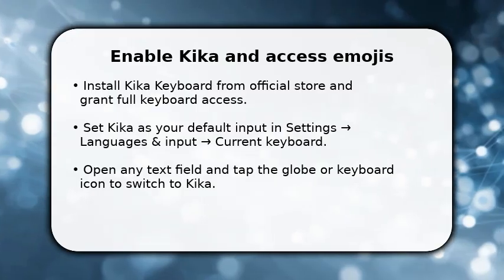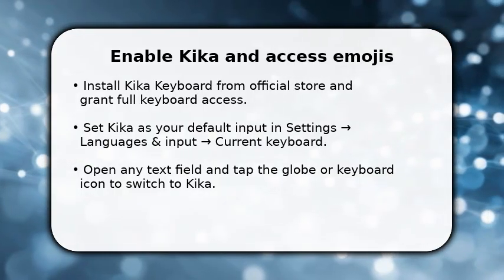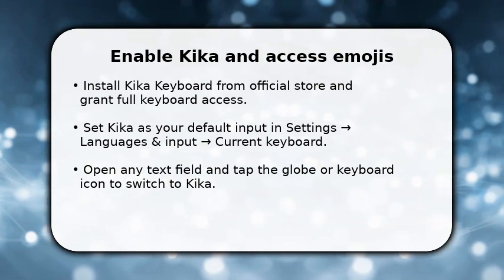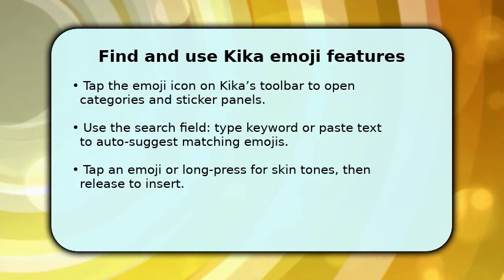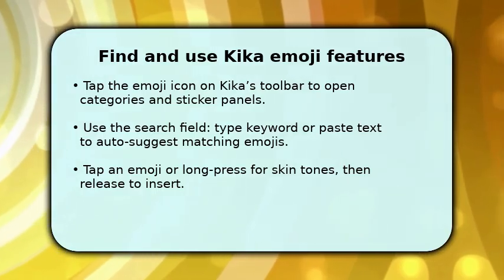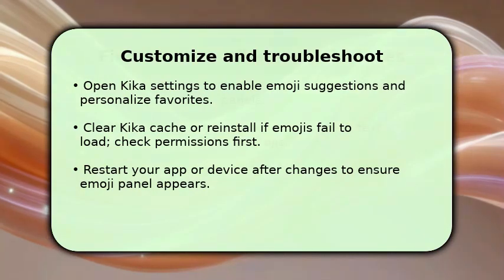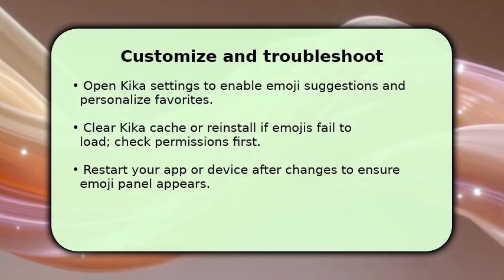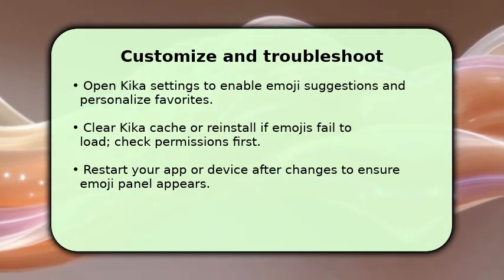How to Use Emojis on Kika Keyboard (only Way)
How to Use Emojis on Kika Keyboard (only Way) | 🔒 Surfshark VPN Deal — Stay private and secure. $1.99/mo + 3 Months Free ▸

Discover the exclusive method to unlock and use emojis on Kika keyboard, enhancing your digital communication. This step-by-step guide will walk you through each action required for seamless integration of these expressive icons into everyday typing.